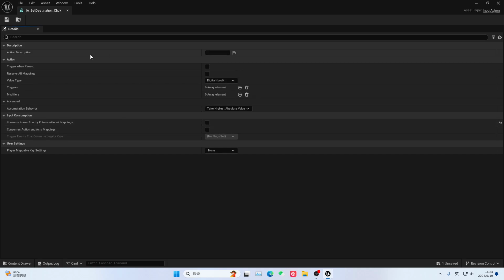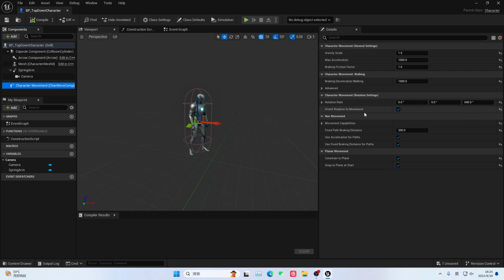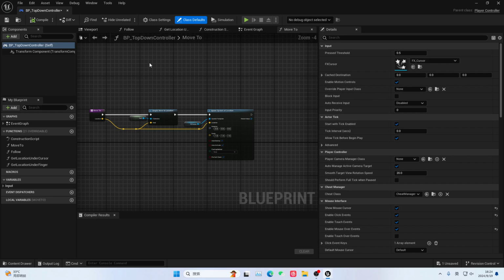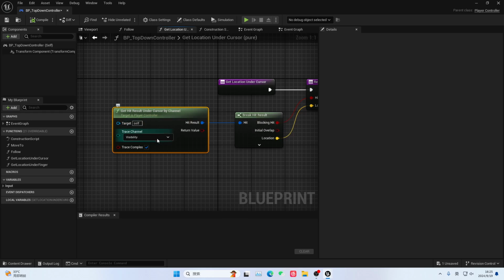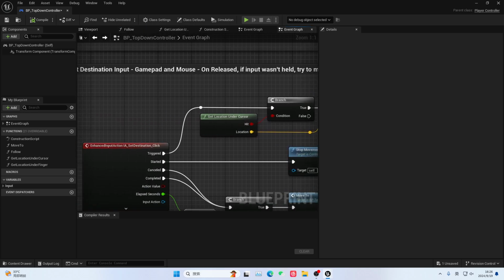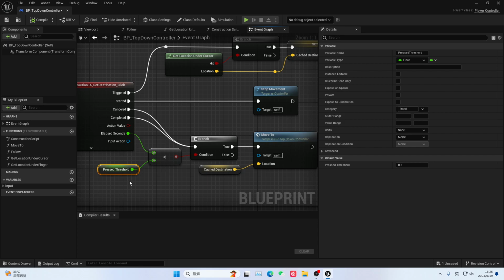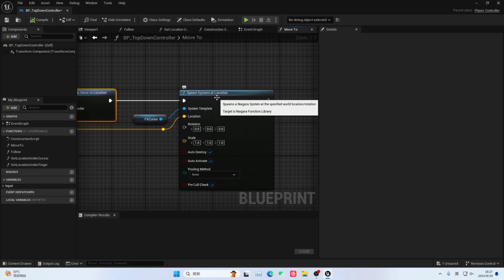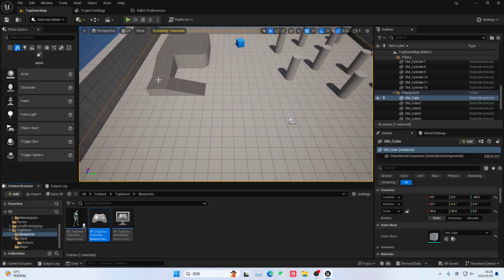UEC++ From Basics to Advanced | M33-011: Tower Defense Blueprint Walkthrough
This lesson introduces the Top-Down (Tower Defense) Blueprint template, featuring click-to-move mechanics. The instructor demonstrates two interaction modes: holding the mouse button continuously pushes the character toward the cursor, while a quick click (under 0.5 seconds) moves the character to that exact location using AI navigation. The Player Controller plays a central role — it performs raycasting from the mouse cursor through the visibility channel, stores the hit location, and applies movement input toward that point as long as the button is held.

On release or completion, the controller checks elapsed time: if shorter than 0.5 seconds, it calls the AI Blueprint Helper Library's SimpleMoveToLocation for point-and-click movement. A Niagara particle system spawns a ring indicator at the click location to provide visual feedback. The lesson explains the Orient Rotation to Movement versus Use Controller Rotation distinction, which is crucial for understanding targeted versus axial movement in game development.

The instructor also notes the importance of the Niagara Function Library for spawning particle effects in Blueprint and encourages students to explore the AI navigation system for RTS-style character control.